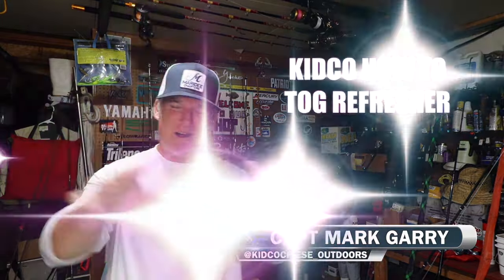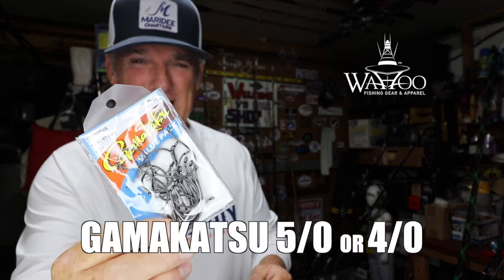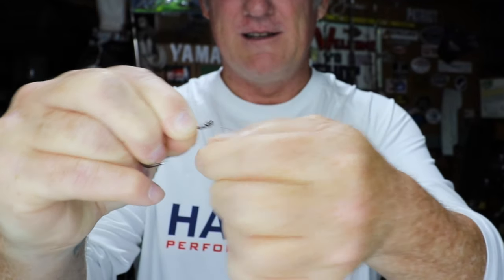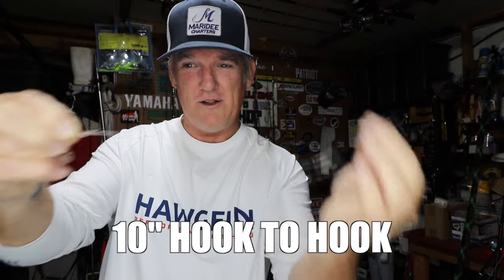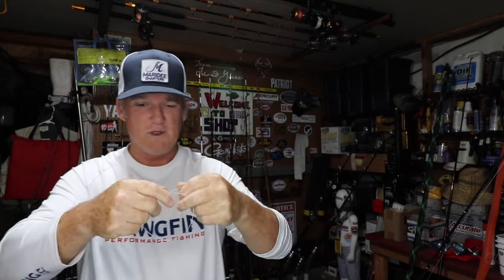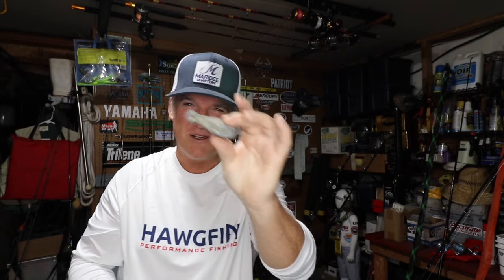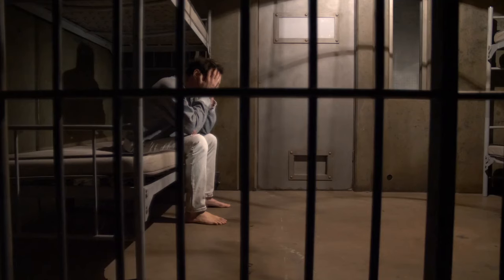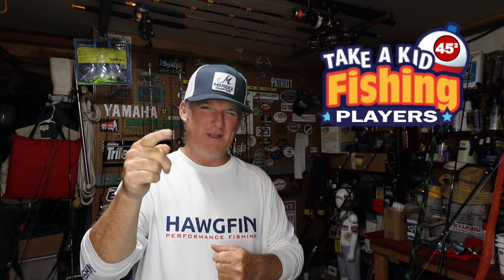HOW TO BLACKFISH TAUTOG DEADLY SNAFU RIG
Been a rough Tuna season, and haven't been able to film much. Had a few KON requesting some Tog "How To's" So here is a Snafu refresher. Hope it helps !